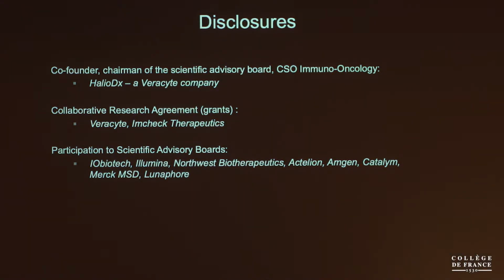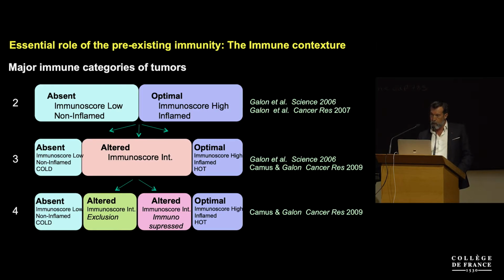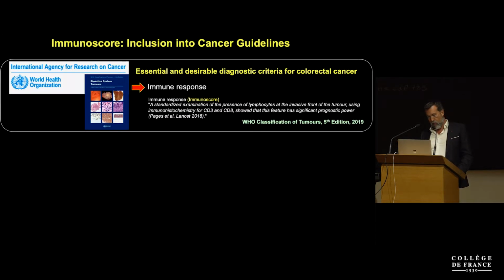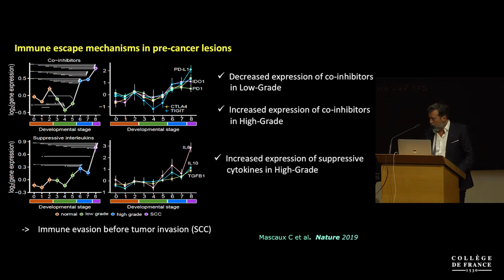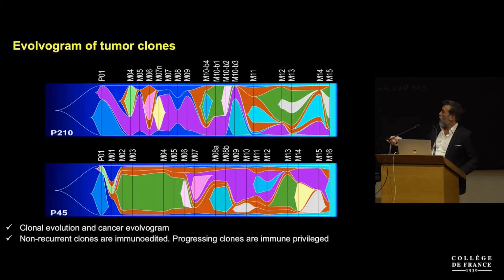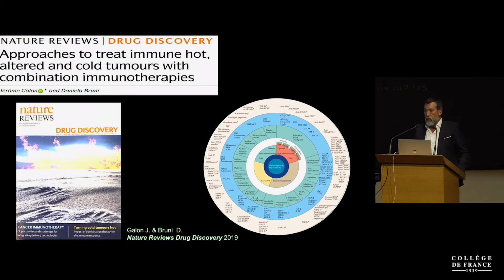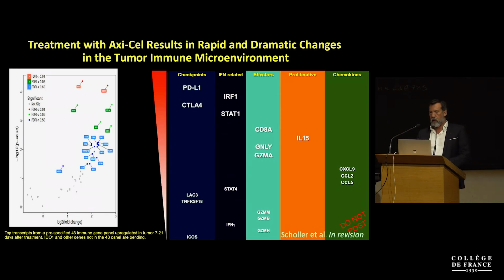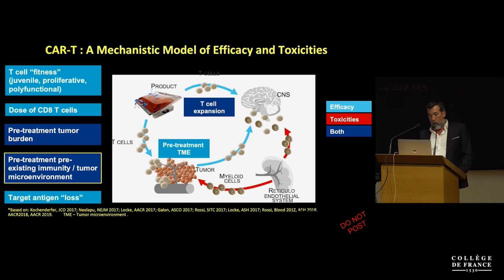Cancer et immunité (7) - Hugues de Thé (2021-2022)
Colloque 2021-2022 : Cancer et immunité
Conférence du 19 mai 2022 : The Immune Contexture in the Era of Cancer Immunotherapy

Intervenant : Jérôme Galon, INSERM, Sorbonne Université, Paris

Tumor Immunogenicity and T Cell Responses